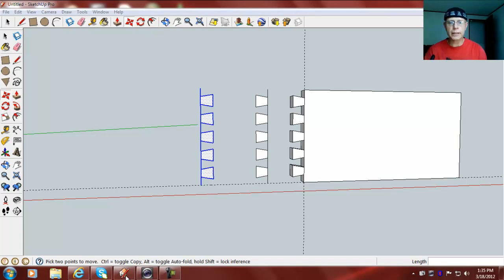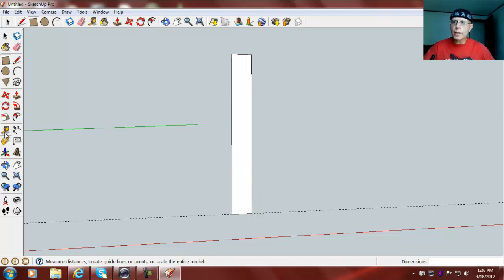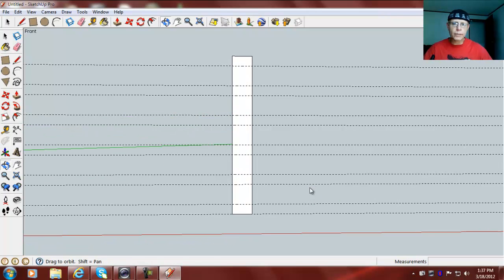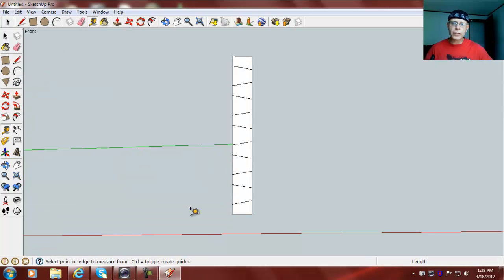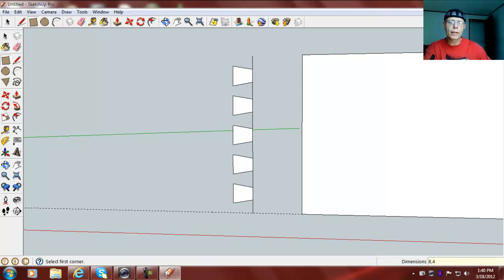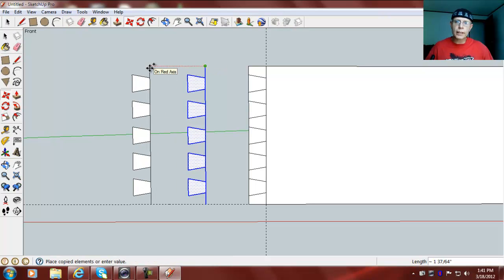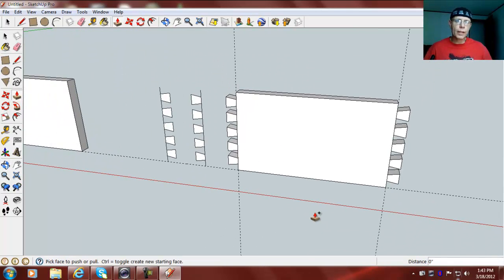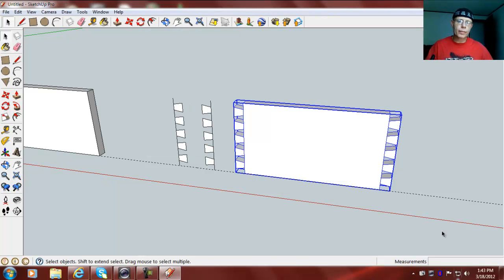Woodworking Dovetails in SketchUp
class quiz review for drawing dovetails in sketchup